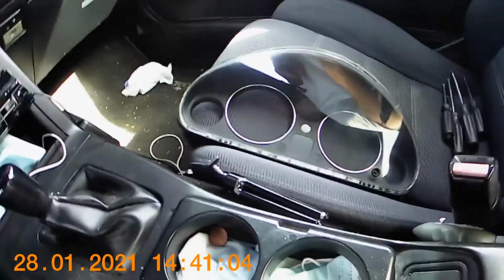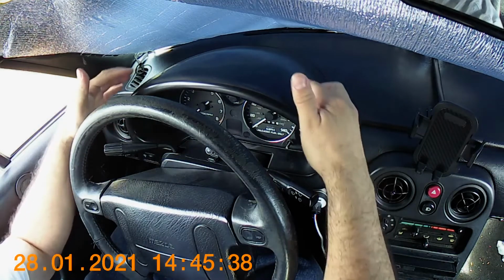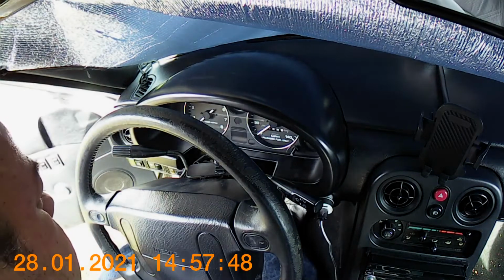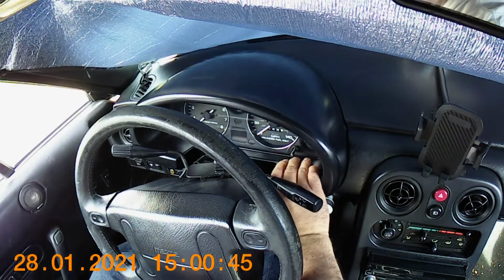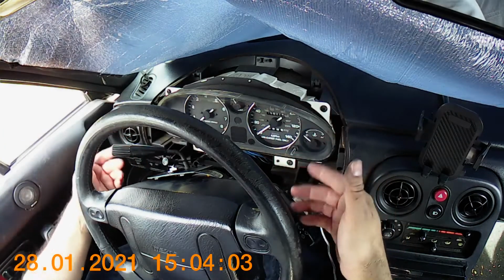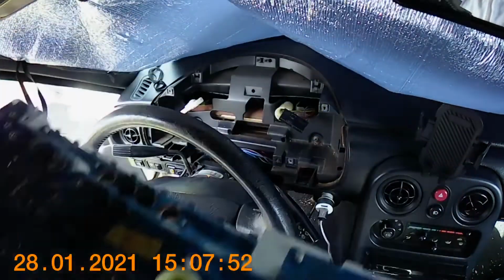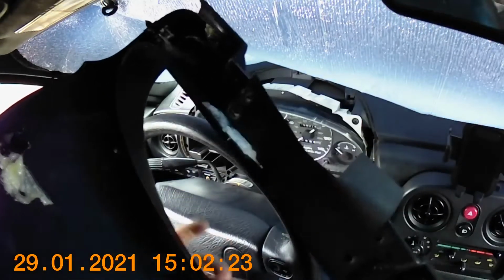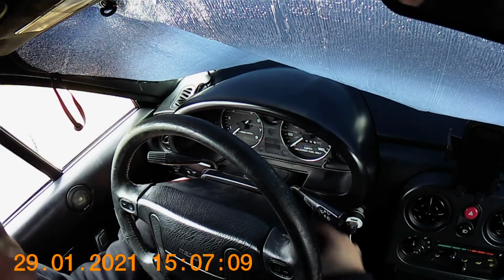1991 miata Gauge Trim Replacement.